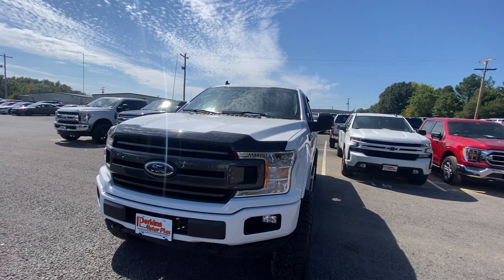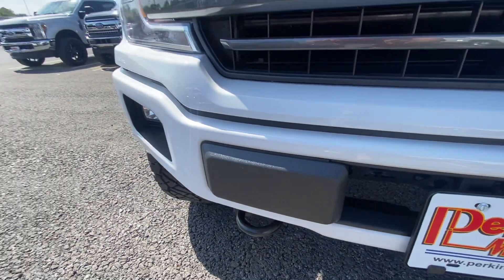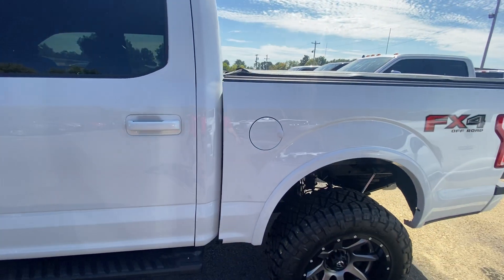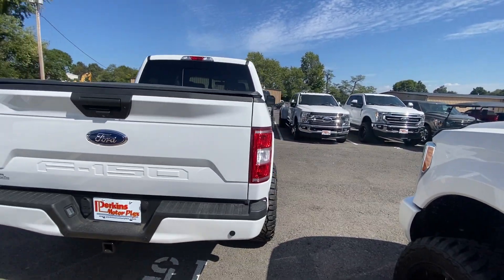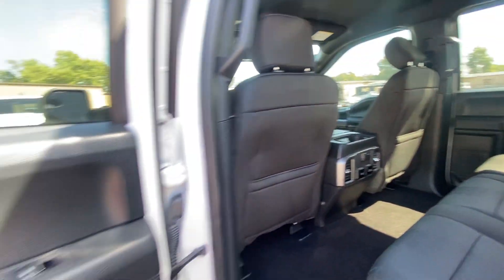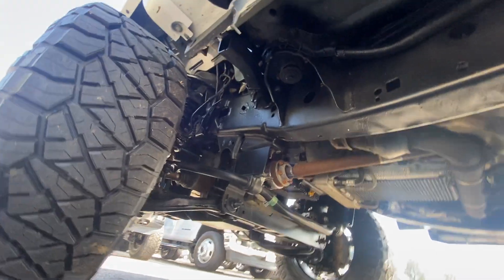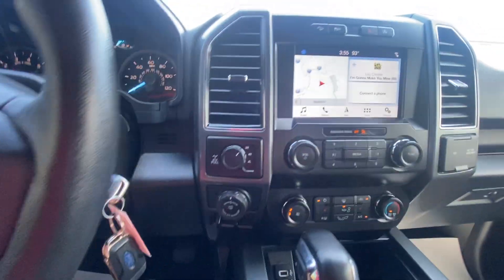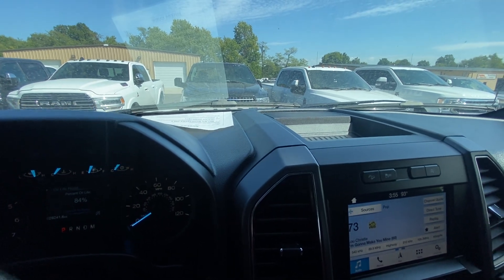B92674- 2019 Ford F-150 XLT